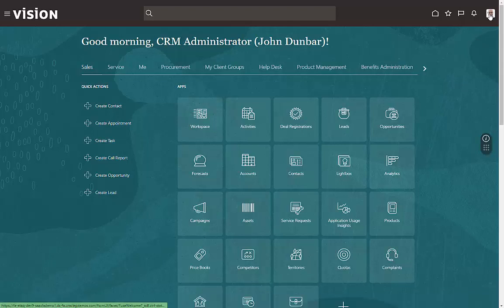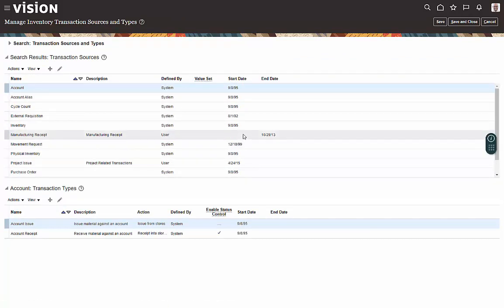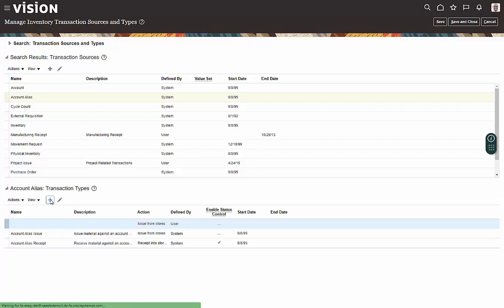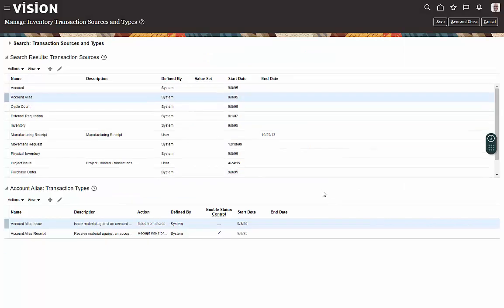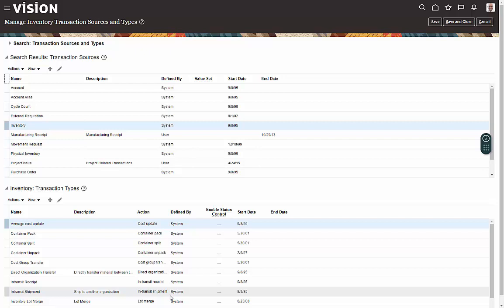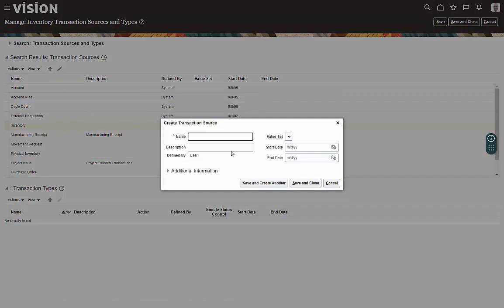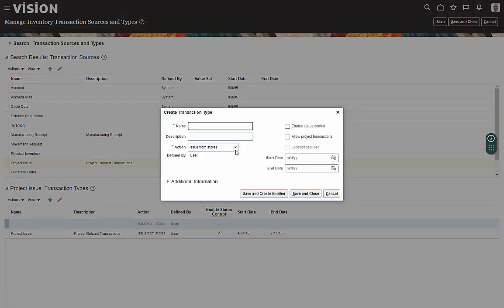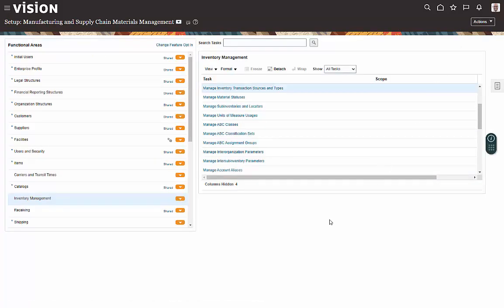Manage Transaction Source Types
Configure inventory transaction sources to use while performing transactions to classify transactions according to their origin, such as purchase order, sales order, account number, or physical inventory.